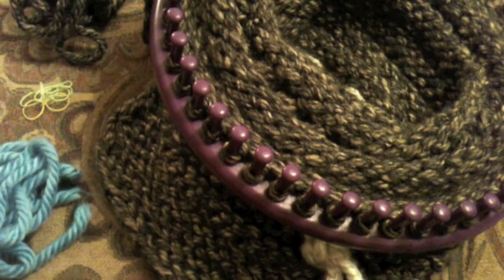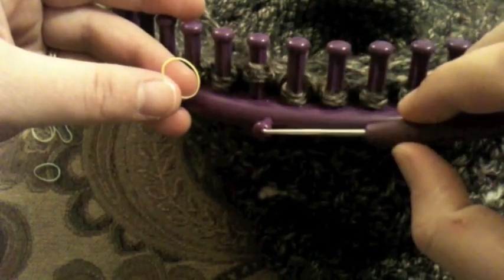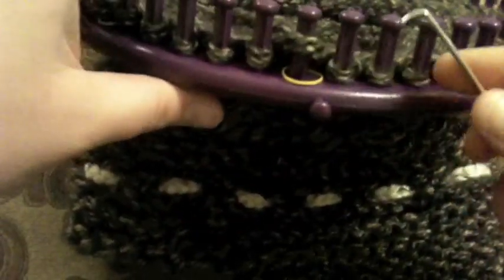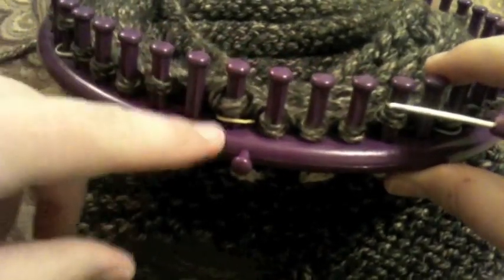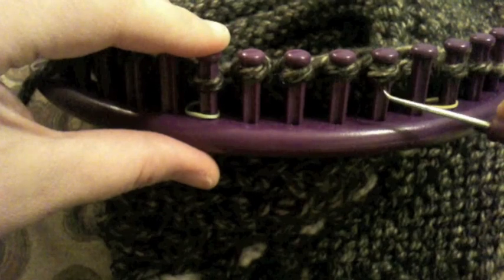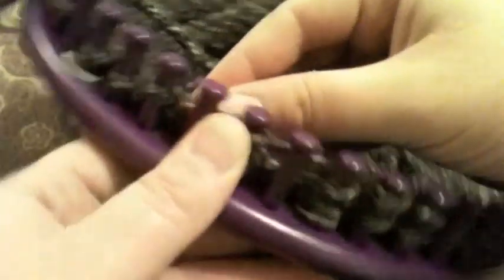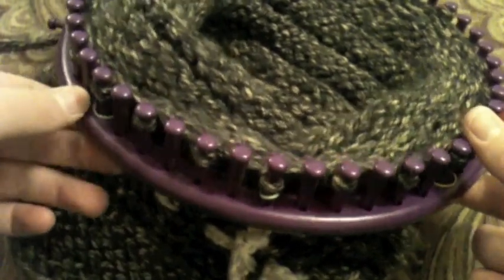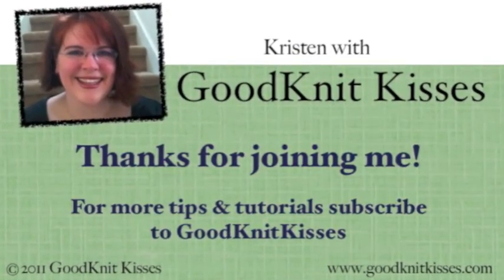PART 1 Decrease Crown 48 Peg Round Purple Knifty Knitter loom sm gauge Adult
PART 1 for 48 peg purple Knifty Knitter: Frustrated with the bulky top of your Knifty Knitter Beanies and hats?! Kristen of GoodKnit Kisses shows you how to decrease the crown of your hats on the Knifty Knitter Round loom series. In this series she'll show you how to decrease the crown on the 24 peg, 31 peg (or 30), the 36 peg, the 41 peg (or 40) and 48 peg round looms from knifty knitter or equal type round plastic large gauge looms.
(These are labels also as Infant, Youth or Child, Adult, and Extra Large or Large Adult Hat Round Looms)

If you are decreasing a hat or item sometimes you may need to move it from a larger loom to another.  Watch how to do this with this two part series.

**Update about hat featured!:
I call this my Slouchy Newsboy Hat. It is now on my Etsy site, where you can see 5 photos, under the name "PATTERN Slouchy Newsboy Hat with Short Brim Visor ADULT". The pattern is an emailed PDF and will reference videos with links to help with techniques used. Supporting new patterns I'm listing on Etsy helps support me making videos. Thanks for the interest! -Kristen

Thanks and Happy Looming!